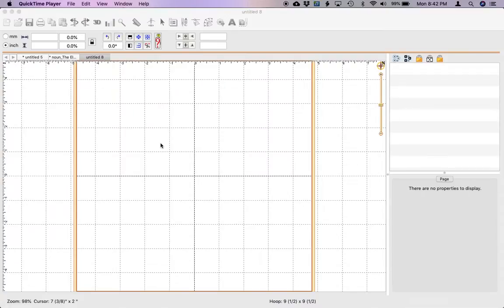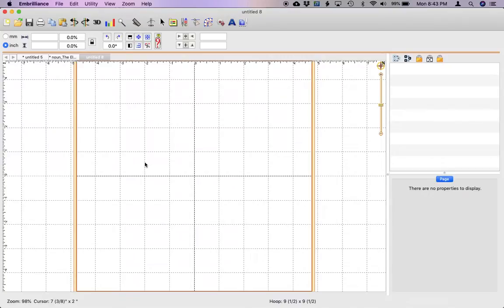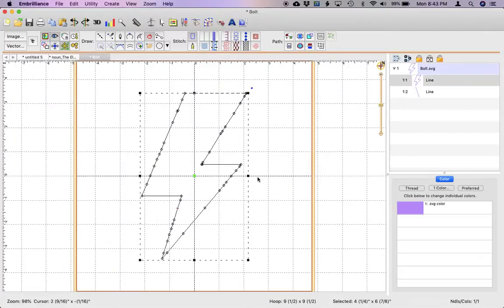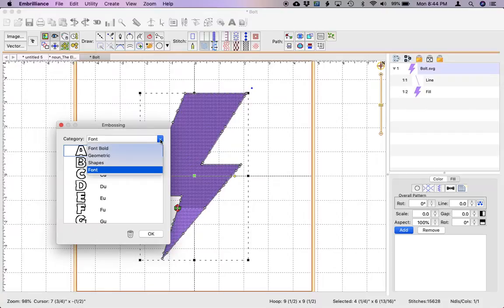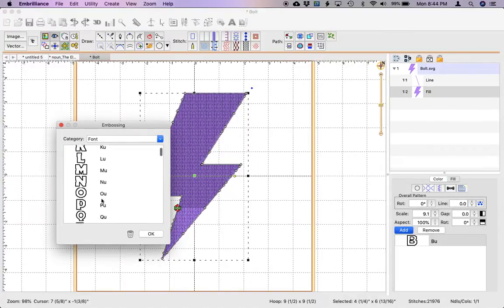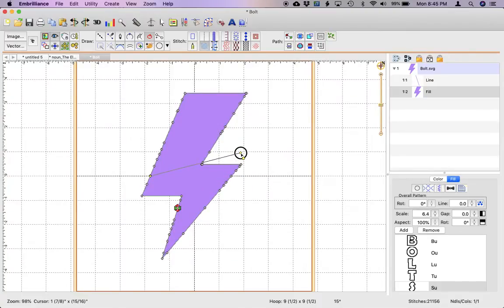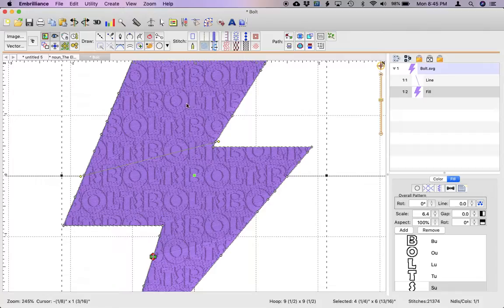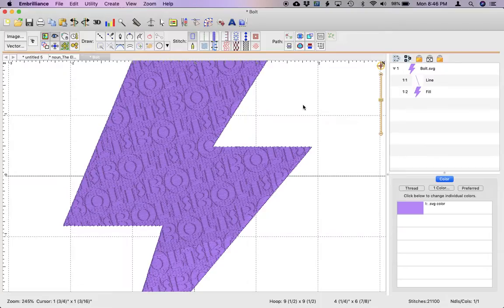Stitch Artist 3 Embossed Fill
This demonstrated how to achieve an embossed look to your filled designs in Embrilliance Stitch Artist 3.